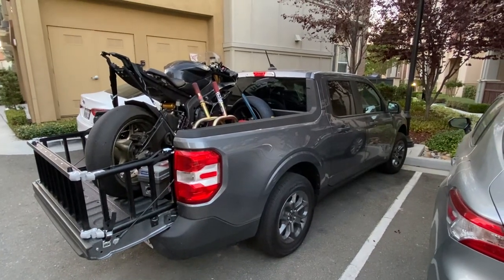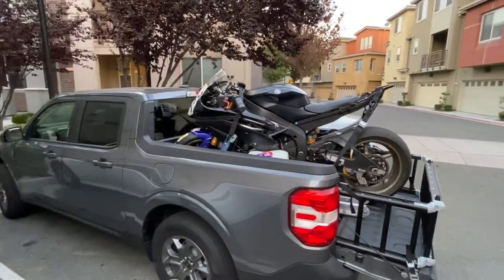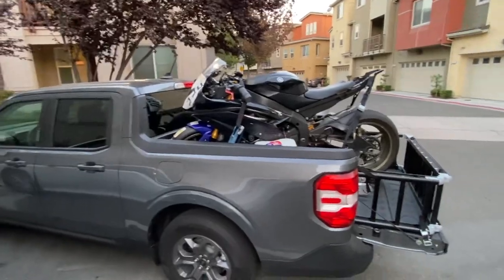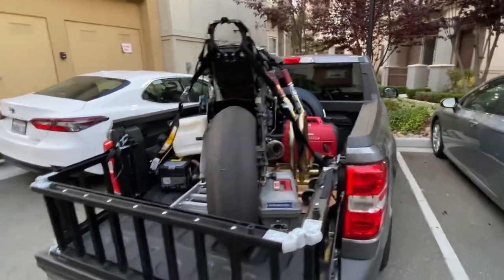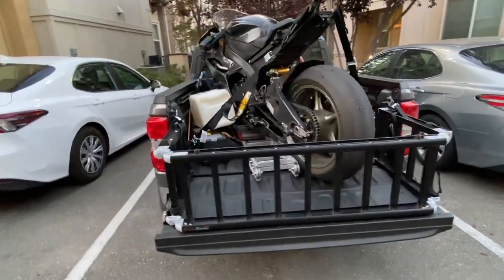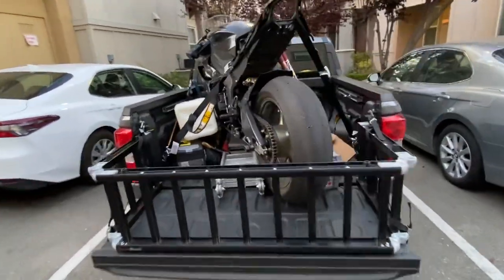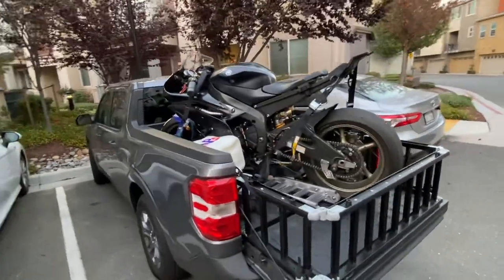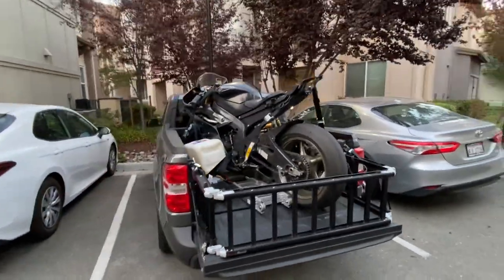Ford Maverick working as a 35mpg motorcycle transporter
This short video explains my setup using my 2022 Ford Maverick as a track day transporter —- carrying my Yamaha R6 sport bike. It works amazingly well!

Modifications to the Maverick which helped: Rhino liner bed liner; home depot 2’ rail based side tie down rails; Ready Ramp compact ramp/extender.